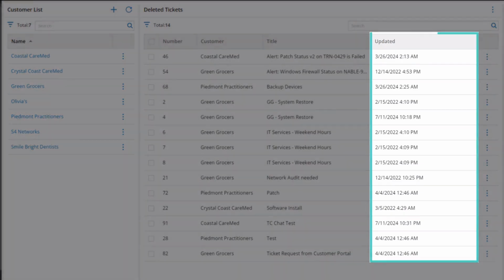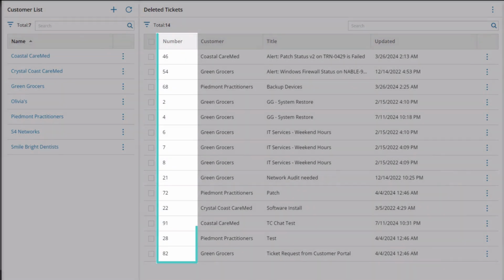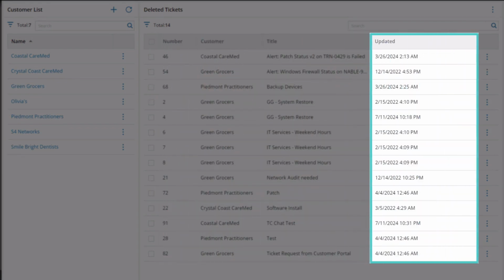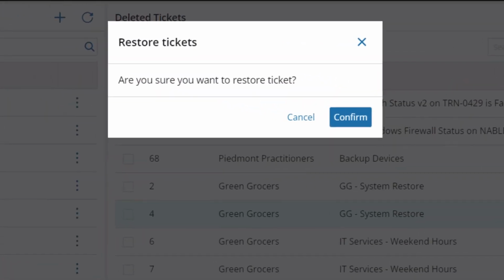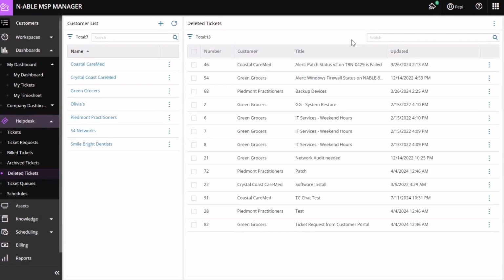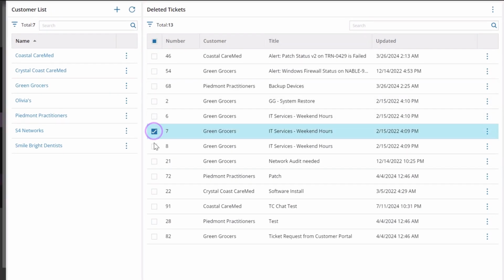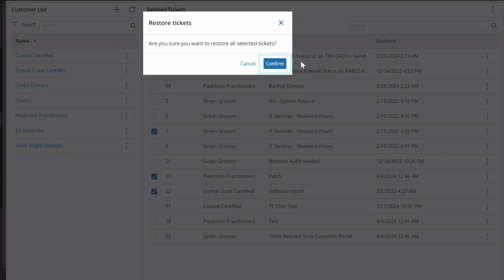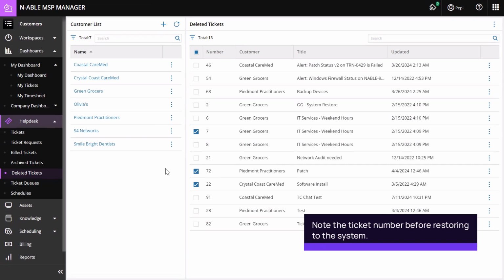Restore Deleted Tickets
Demonstrates how to restore a deleted ticket through the Helpdesk.